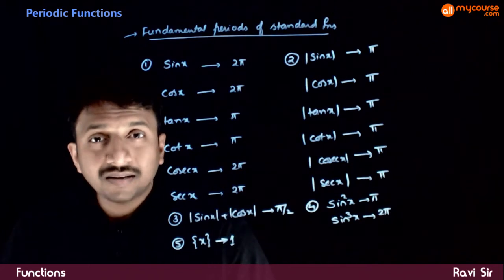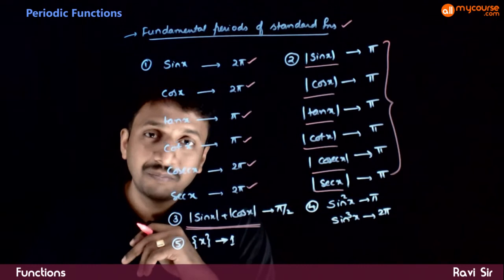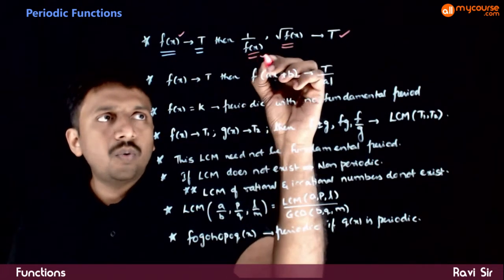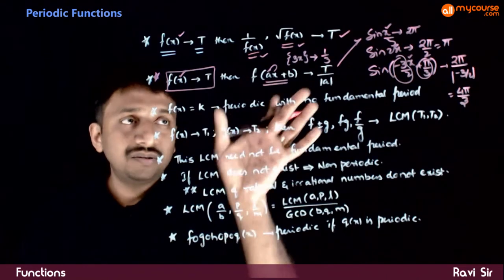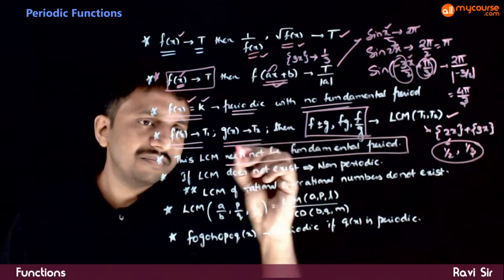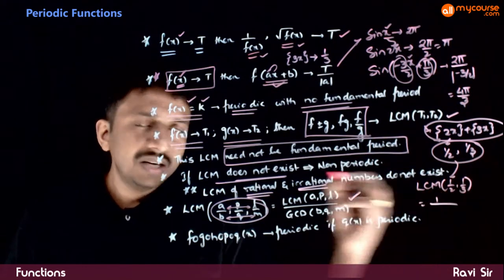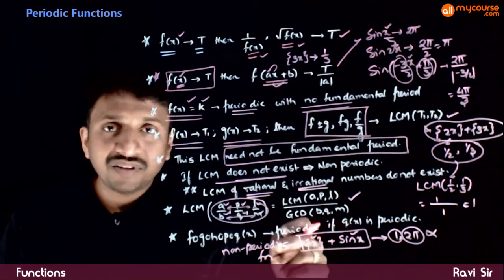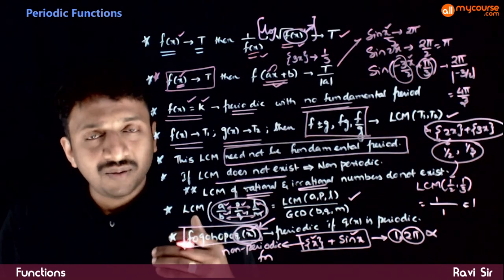13 Periodic functions Part 2